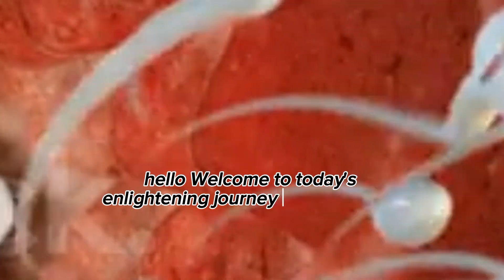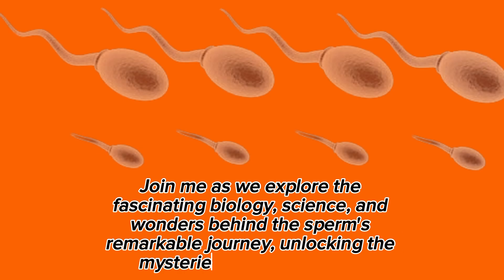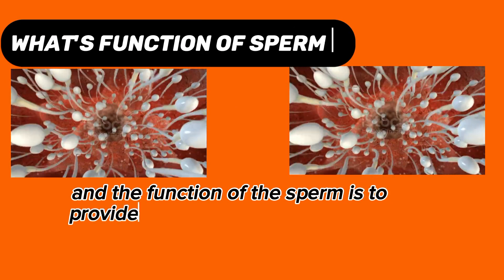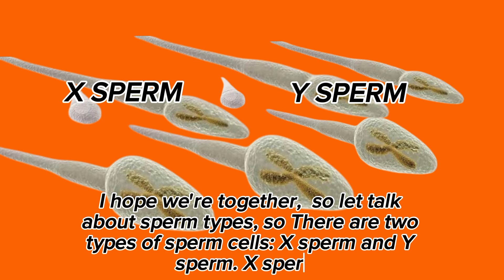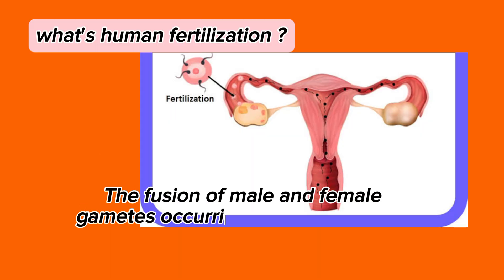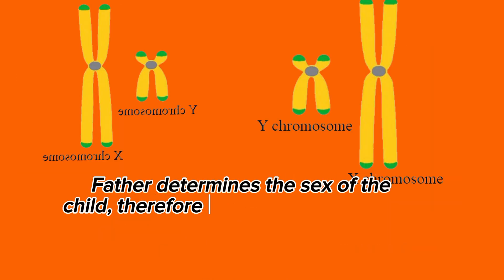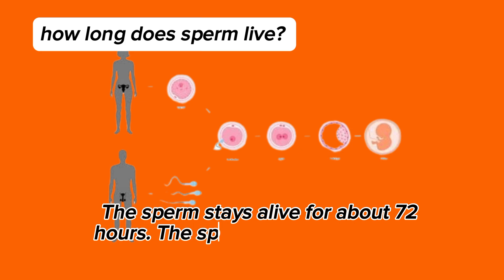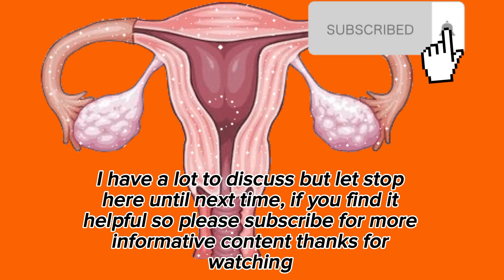Human sperm and egg conception process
Explore the fascinating journey of human conception in this detailed video! 🌱 We delve into the intricate dance of life as we follow the incredible voyage of sperm and egg, unlocking the secrets behind fertilization. From the moment of conception to the formation of a zygote, we unravel the biological marvels that shape the beginning of human life. 🧬 Join us on a scientific exploration, examining the role of genetics, cellular interactions, and the miraculous transformations that occur during fertilization. Whether you're a student, a curious mind, or someone seeking a deeper understanding of the miracle of life, this video provides a comprehensive and insightful look into the awe-inspiring process of human reproduction. 👶💫 Don't miss out on this educational journey that blends biology, wonder, and the sheer beauty of creation. 🌐🔬